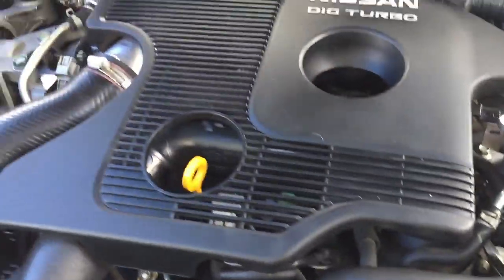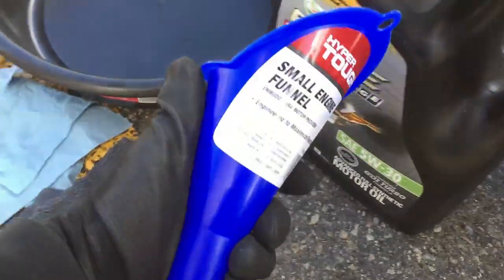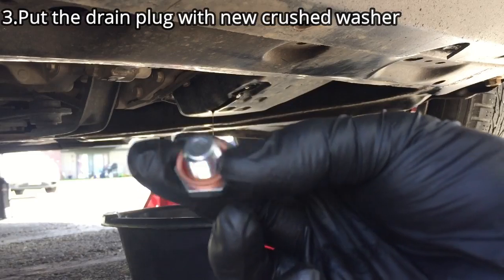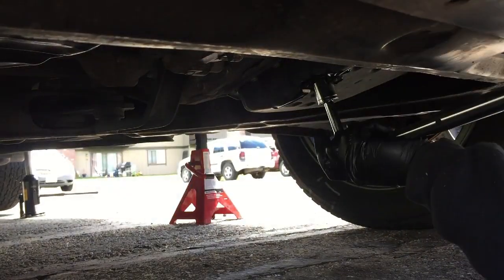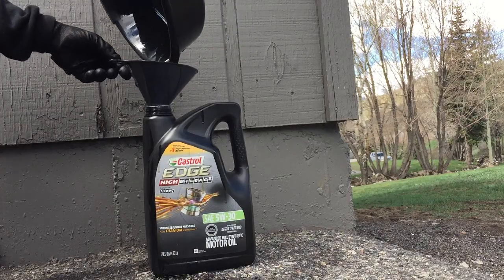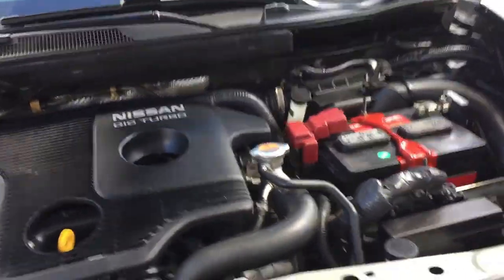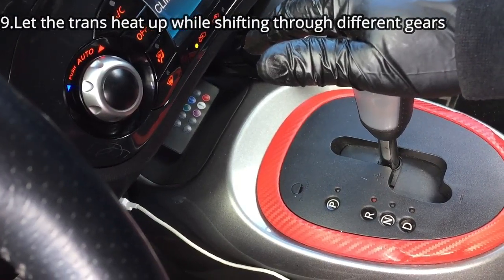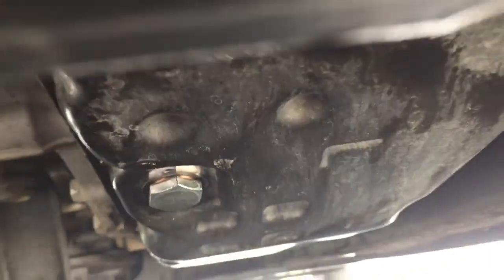How to Exchange CVT Fluid on your Nissan Juke